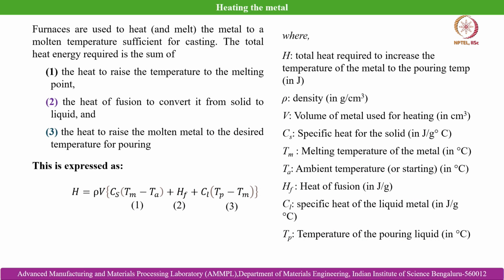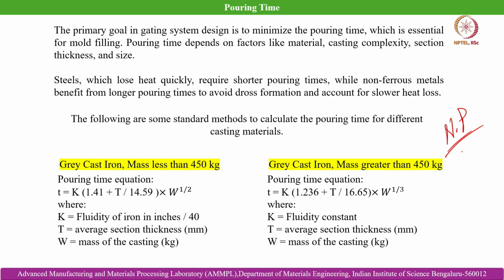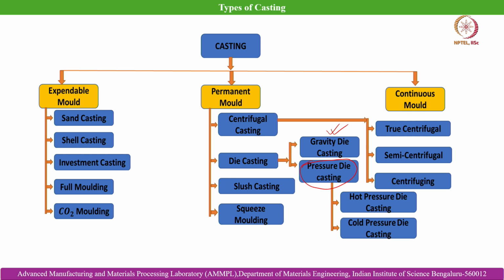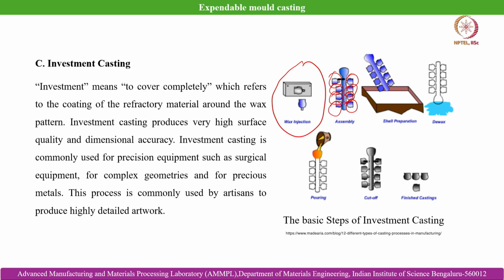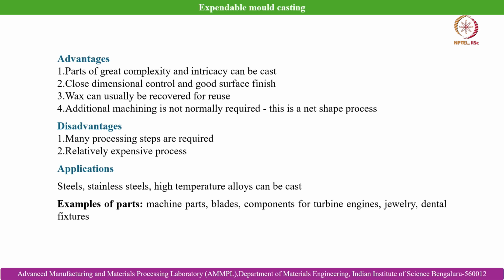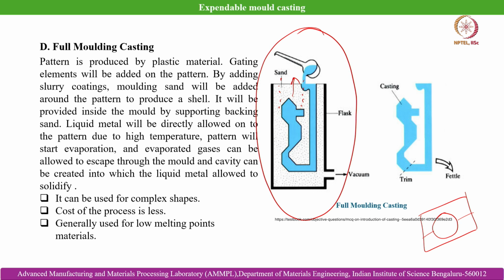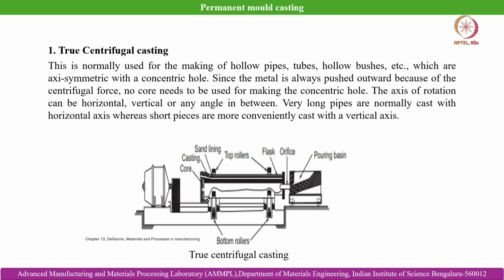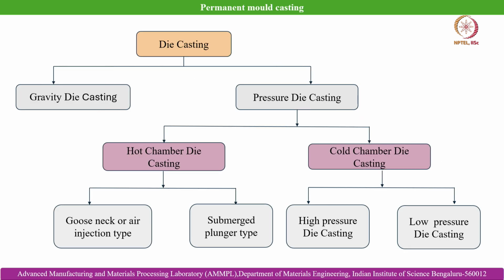Lec 11 Introduction to casting and its types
Heating the metal, Pouring time, classification